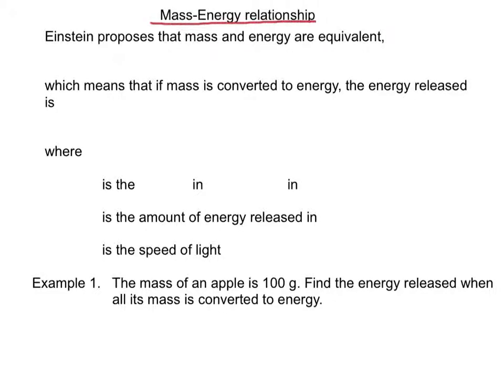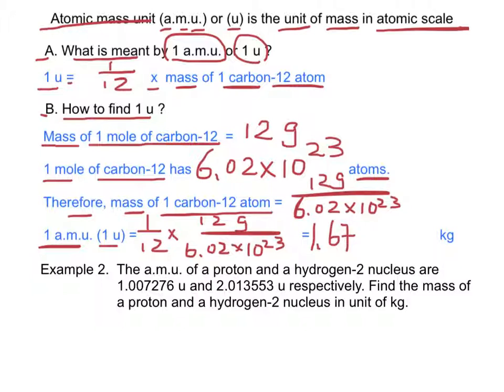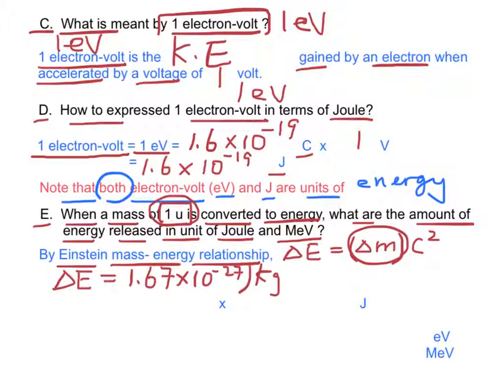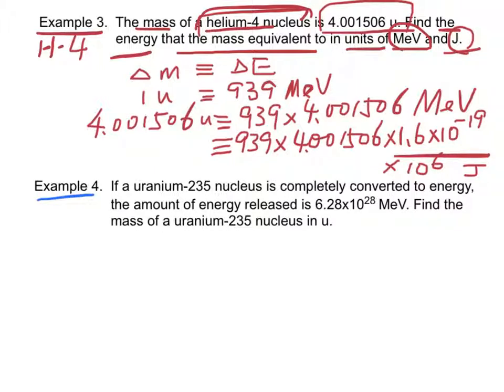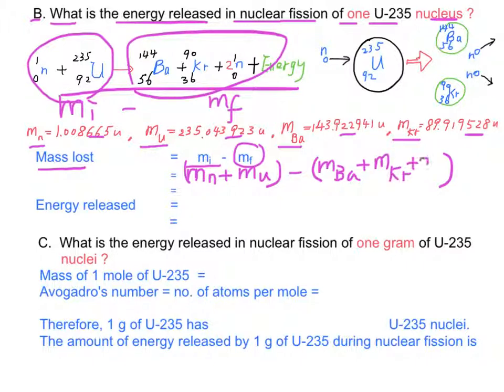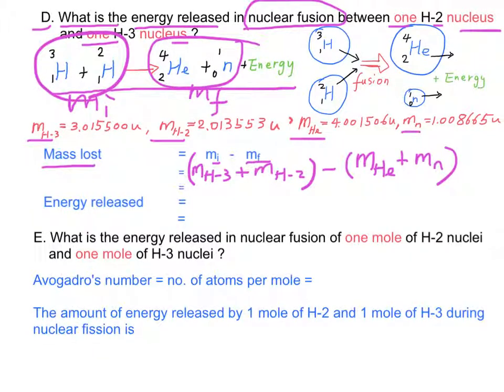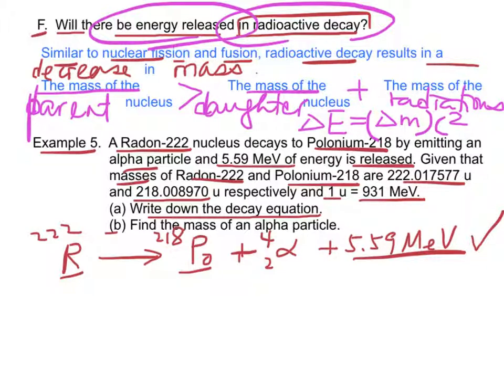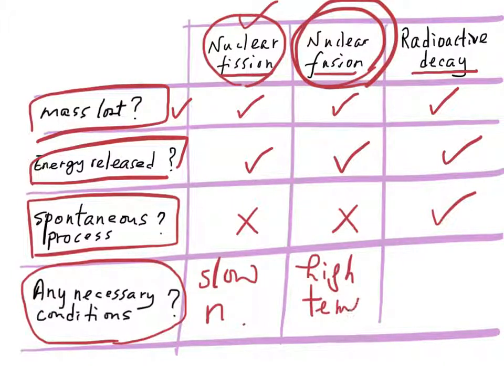Chapter 25. Nuclear Energy (Part 2)